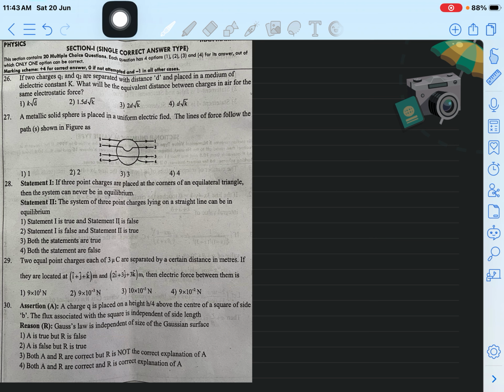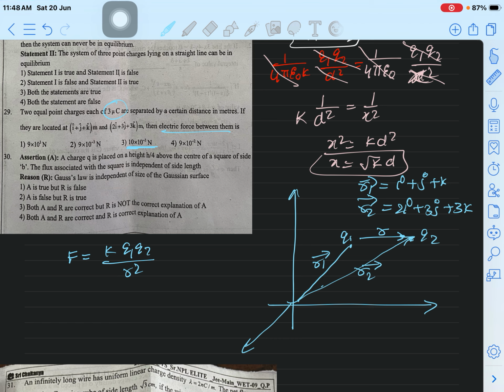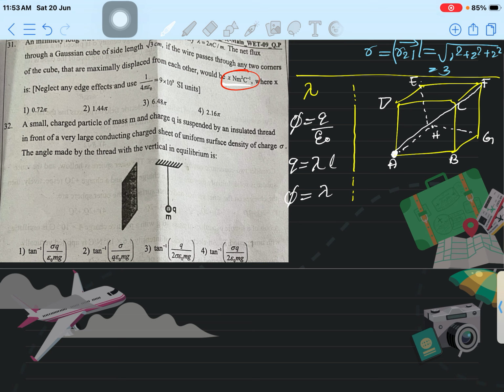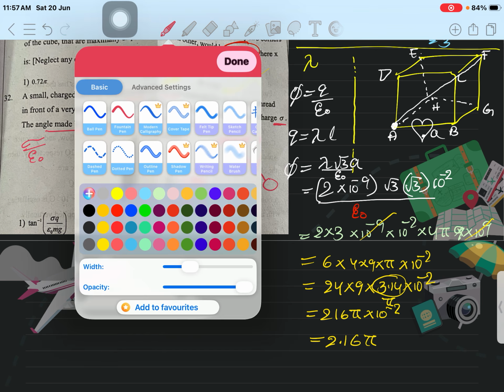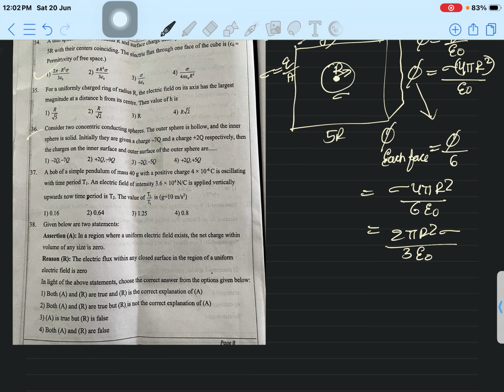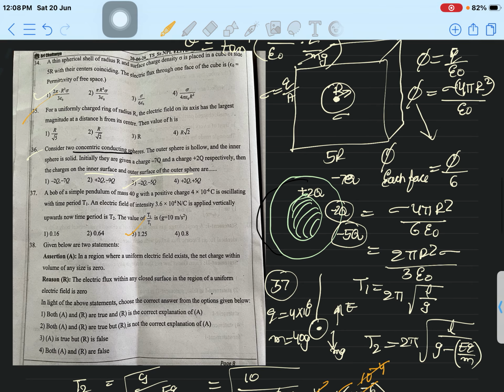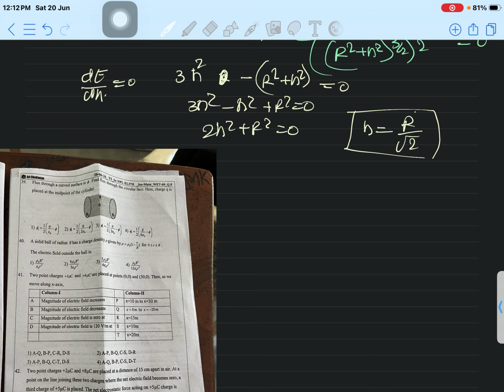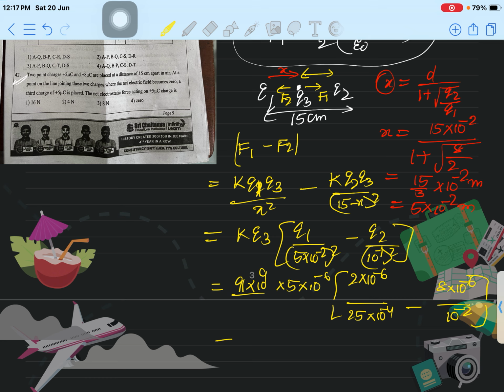Paper answering session 20th june WTM